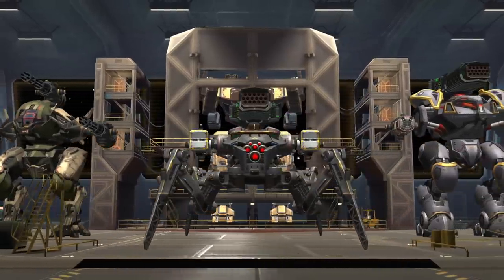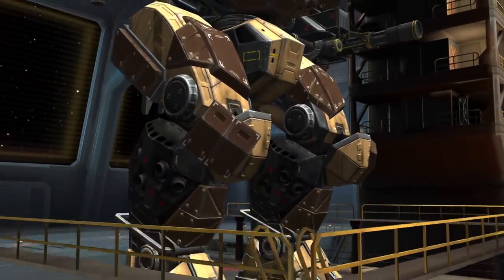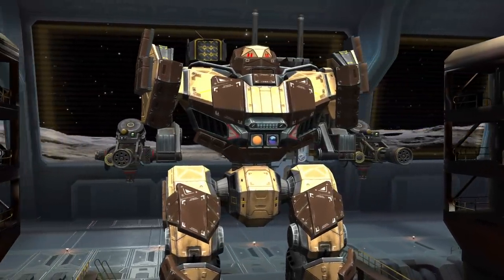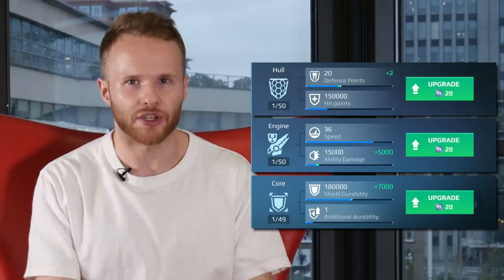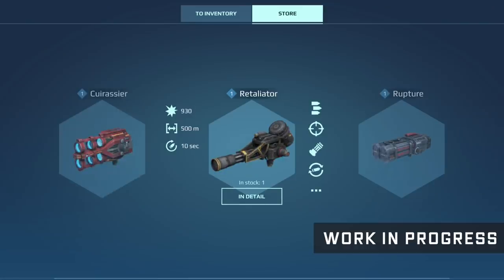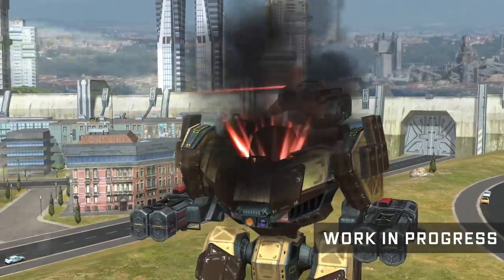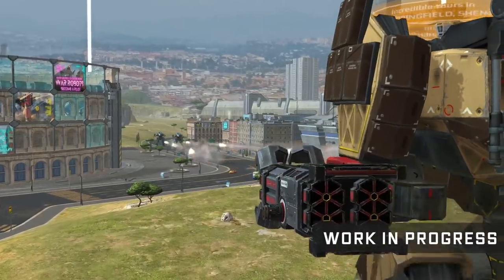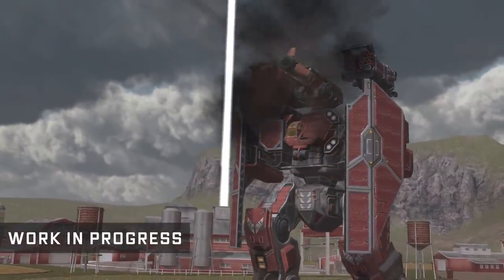Titans Preview ⚙️ OUT OF COMBAT | War Robots Titans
Are you ready for War Robots Titans? Coming very soon. You will get one FOR FREE — and of course you will then be able to upgrade and customize them. Check out how — in this Titans preview!